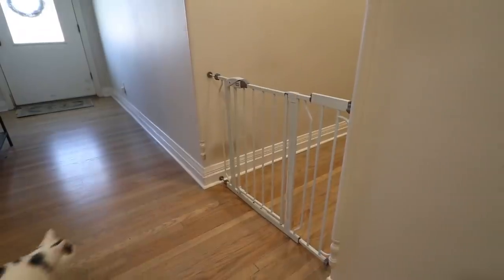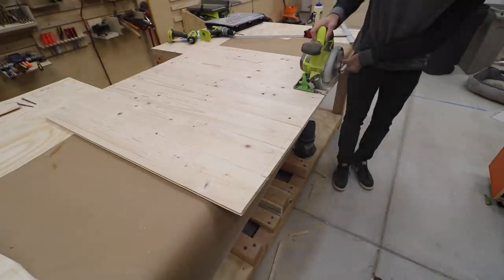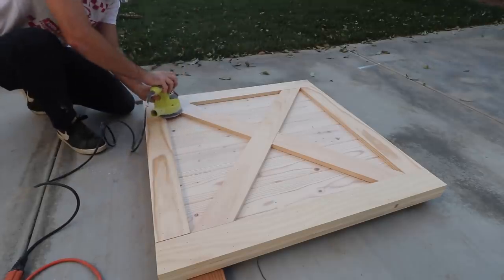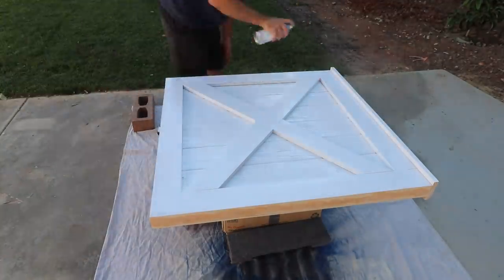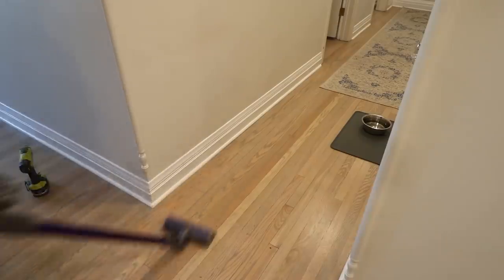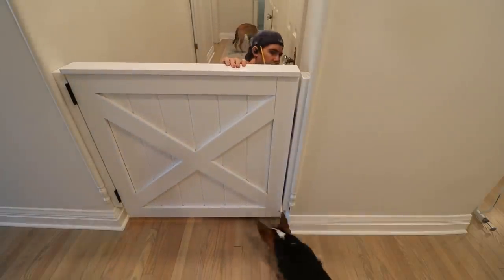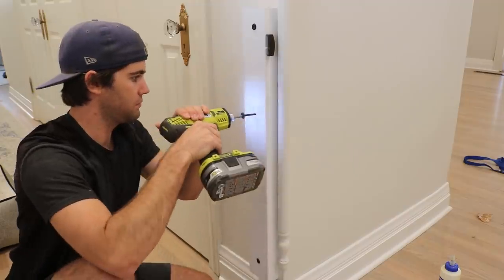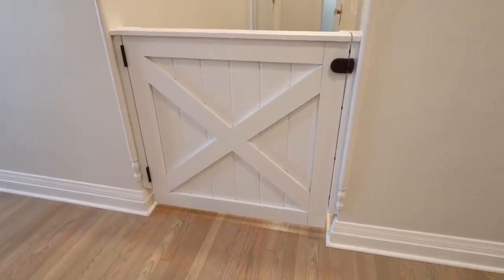Building a Dog Gate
Things I use

In this video, I build a dog gate/baby gate at the entrance to a hallway. This will help separate the dogs when needed, mostly during meals. It has a latch with a secret button that the dogs are unable to open. The style of the gate matches the large barn doors on my workshop. Enjoy!